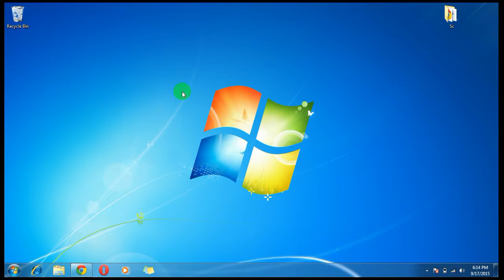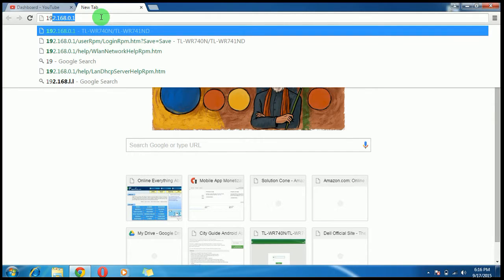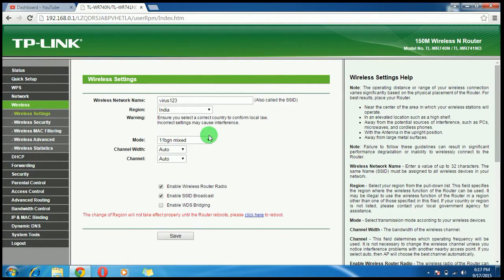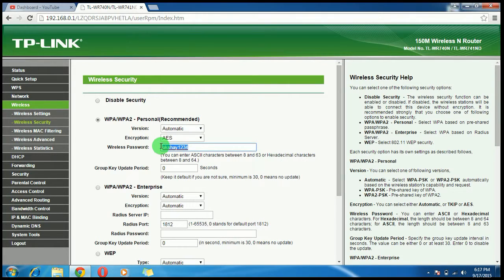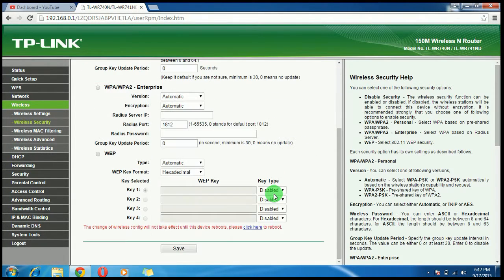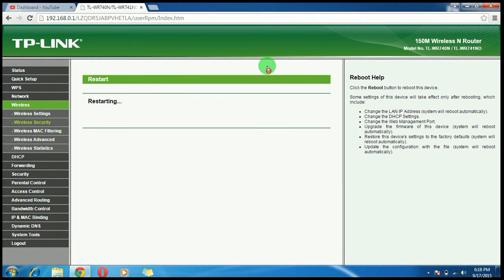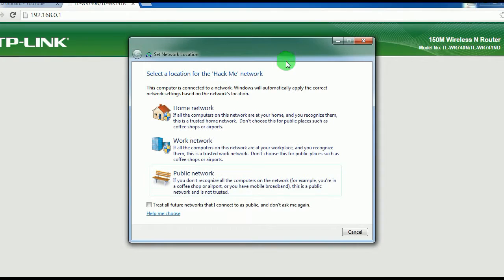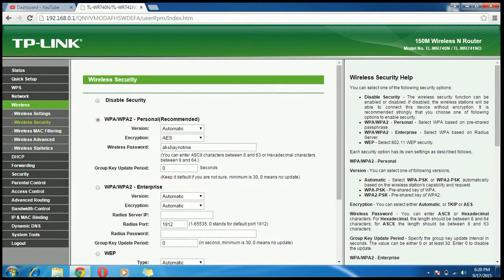How to change wifi name and password (TP Link Router)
How to change wifi name and password